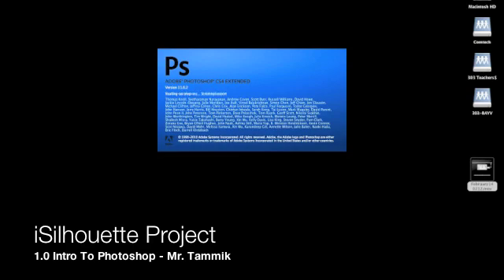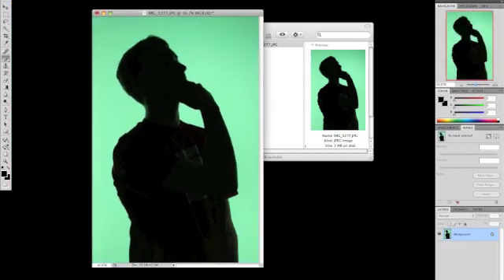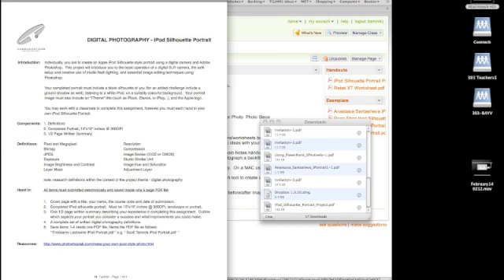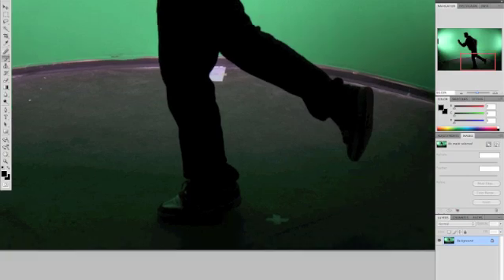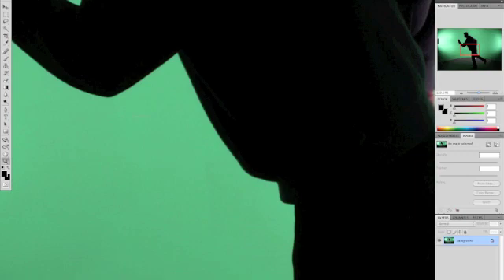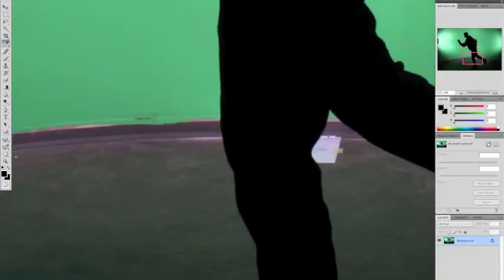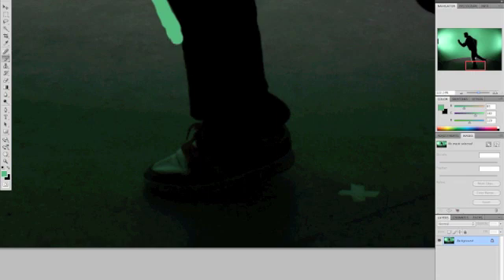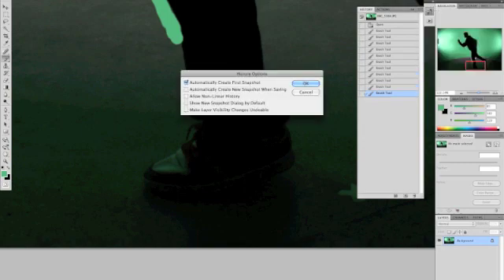iSilhouette - 01 Intro to Photoshop - Mr Tammik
A short introduction to Photoshop and starting the iSilhouette assignment post production editing.